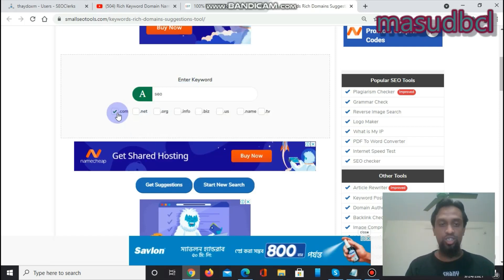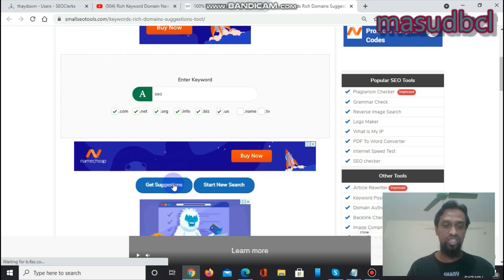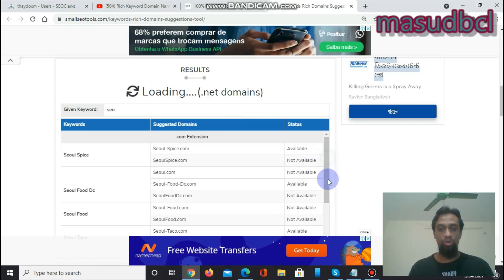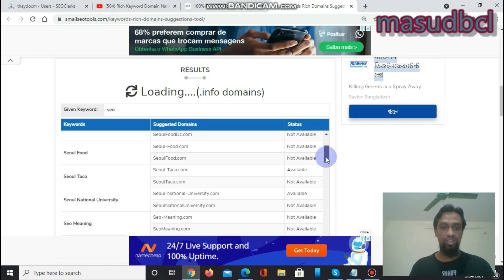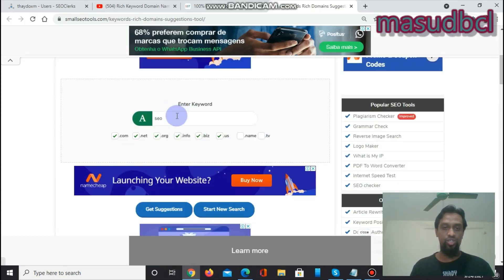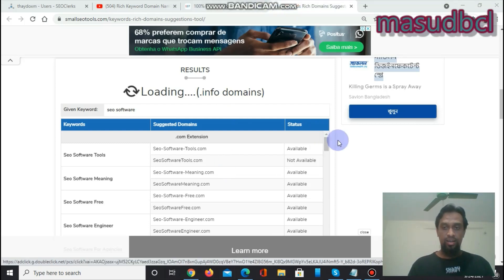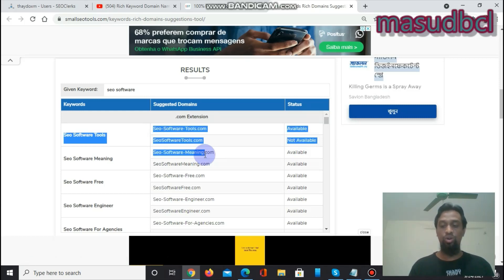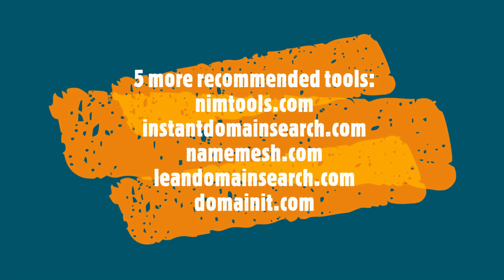🔍 Rich Keywords Domain Name Suggestions Tool : Free Online SEO Software | SEOTool SEO 🔍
🔍 Rich Keywords Domain Name Suggestions Tool | SEOsoftware | Free Online SEOTool | SEO 🔍

Looking for the perfect domain name packed with rich keywords to boost your SEO? In this video, we introduce a powerful tool for generating domain name suggestions based on high-value keywords. Learn how to use this free online SEO tool to find the ideal domain name that aligns with your niche and enhances your search engine rankings. 🌐

In this video, you'll discover: 🔹 What a rich keywords domain name suggestions tool is and how it works 🔹 How to use the tool to generate domain name ideas 🔹 Tips for selecting the best domain name for SEO 🔹 Best practices for integrating keywords into your domain name 🔹 Real-life examples of successful domain names

By the end of this tutorial, you'll have the knowledge and skills to use a rich keywords domain name suggestions tool to find the perfect domain name for your website.

This video is about richdomain keyword suggestionstool .
Rich keyword means the keyword which helps you a lot to get rank
on search engines and search engines result pages.
If you select the right keyword for your domain name choice,
than you will get huge facility on search engine rank and
search engine result pages. So you need to select the right keyword
for your domain. In this keyword suggestion tool you will get:
.com, .org, .NET and .us and some more keywords extension.

If you are expert about keyword research or keyword metrics than
you can sell your services to the world largest SEO marketplace.
You can get huge and huge sellers from worldwide seo marketplace.